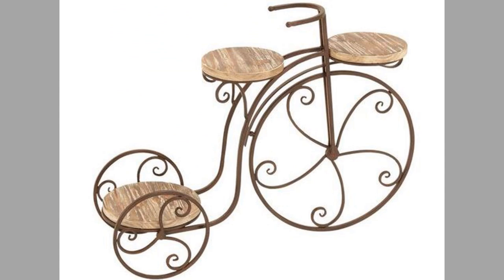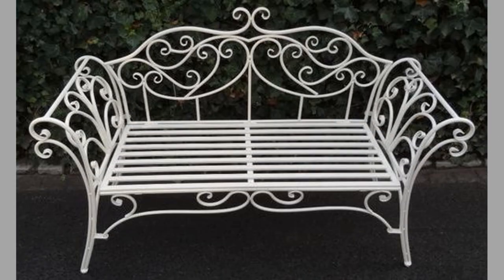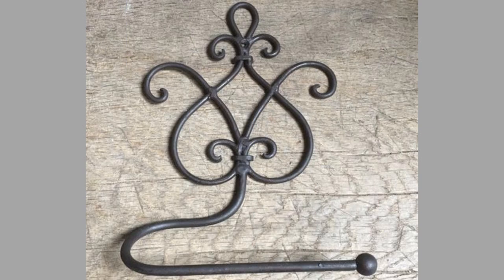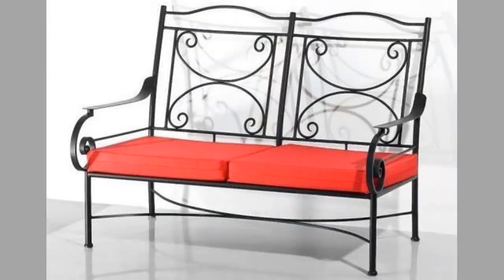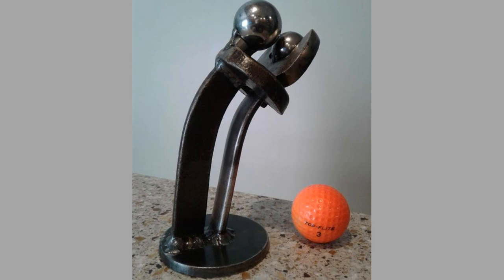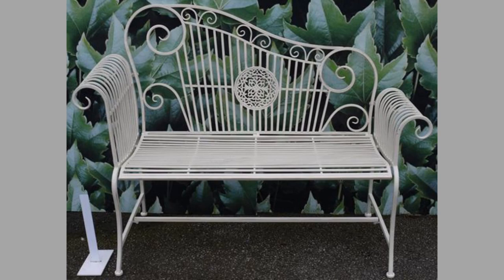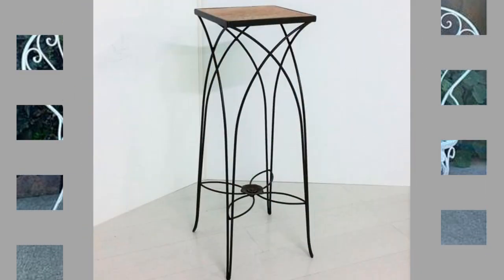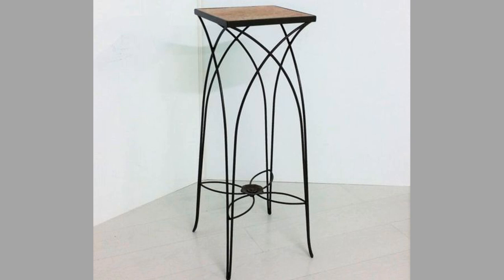Cool welding projects to sell or welding project ideas to make money with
Today we have brought to you Cool welding projects to sell or welding project ideas to make money with. You can use these ideas to try to make your own pieces at home. Watch the video until the end to never miss a thing and choose an inspiring idea for your next project.

If you are new to the channel, please consider subscribing to the channel and smash the notification bell so that you will be the first one to be notified when we upload new videos.

There are several welding projects to sell. We have compiled some cool welding projects. Although these are iron or steel designs, you can also make aluminum welding projects to make money. Metal welding projects and custom welding projects could make you money while you make the as a hobby. Welding projects to make money could be inspired based on different things. Home welding projects and small welding projects for beginners are our focus points. These small welding projects could be made diy welding projects for lots of fun.

If you are interested in welding projects to make money you can use mig welding projects to make money or other types of welding. We are sure you will find these cool welding projects to make money interesting. Tig welding projects to make money is also another type of welding. So what are you waiting for, watch these welding ideas to make money and start to make money welding these cool welding projects.

scrap metal art and scrap metal art ideas are new trends. metal art could be made from welded metal. welding projects in general and beginner welding projects in particular include several projects which you can tackle at home. Welding projects for beginners is a wide area of interest for many diy enthusiasts. Welding project ideas range from simple decorative items to massive useful ones. Welding is an act of joining two metals. There are several diy welding projects online for the novice welder to choose from. Welding projects ideas could simple or complex. As a general rule beginner welding project ideas should be fun beginner welding projects which teach the art and tricks of welding for beginners. Welding art projects for beginners could be created from readily available materials. There are several types of welding. The commonly used ones include arc welding, gas welding ,mig welding, tig welding and others depending on where you are and what your budget limits are. For beginner welding enthusiasts, there are some items which are  welding projects to make money from. The used or scrap materials lying in your backyard or workshop are great items for improving your welding skills. rebar welding projects are the best examples for this.